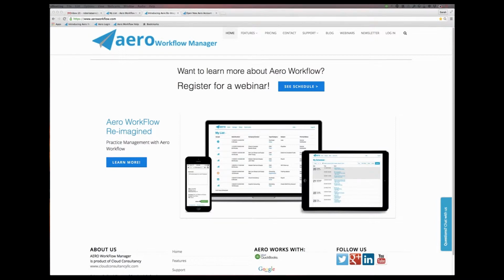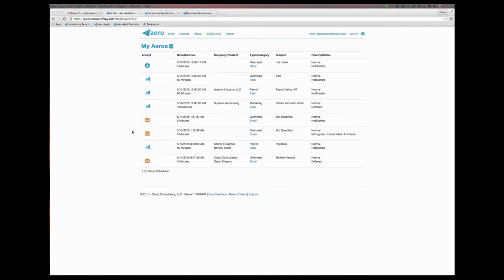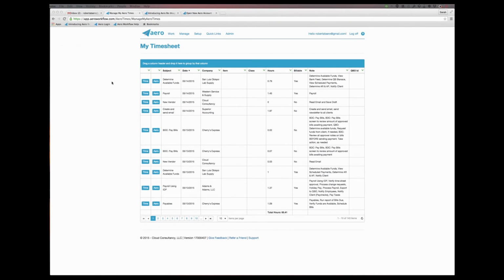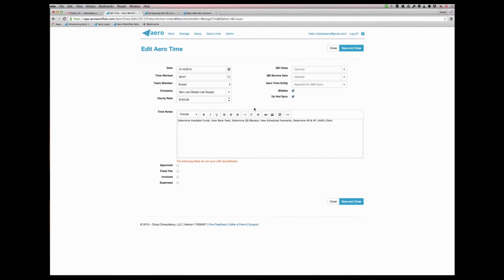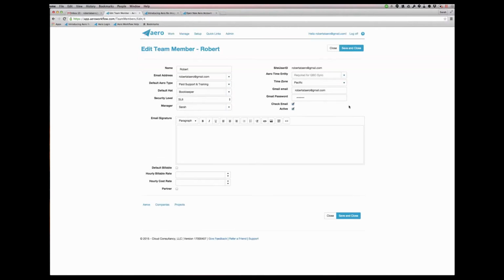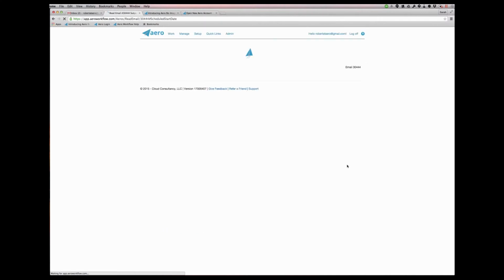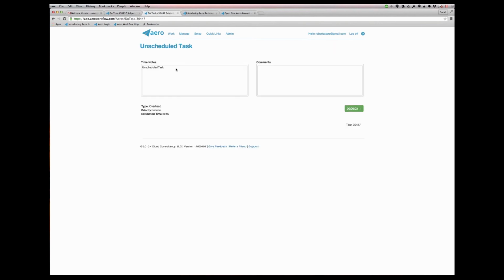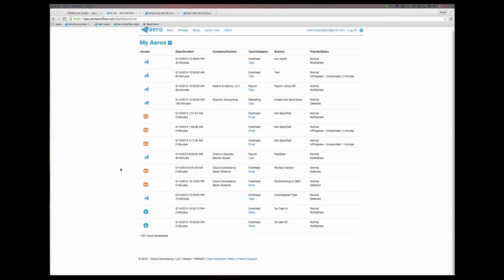Work Smarter with Aero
Strealine your work with QBO and Gmail integrations and Aero's Quicklinks.

Table of Contents:

00:32 - Integrated Time Tracking
01:54 - Why Track Time?
02:46 - My Timesheet
03:46 - The Aero-QBO Time Sync
04:52 - What Syncs with QBO?
07:36 - How to set your hourly rate
07:43 - Billing Rates in Aero
08:32 - Full Sync to QBO
08:59 - Aero Categories
09:42 - Gmail Integration
13:14 - Email Templates
13:46 - Sent Emails
14:14 - Quick Links
15:46 - Quick Note